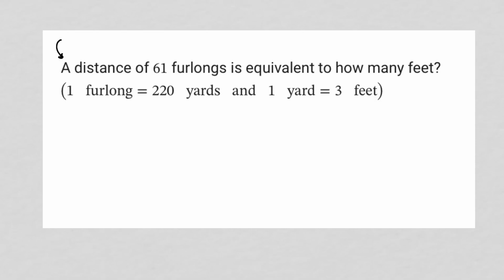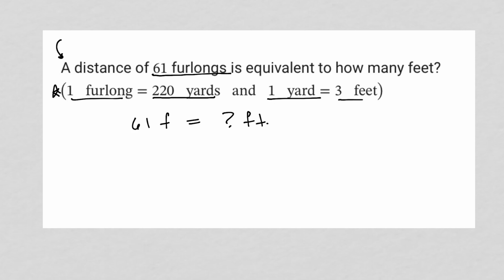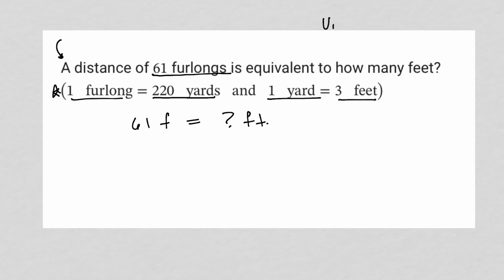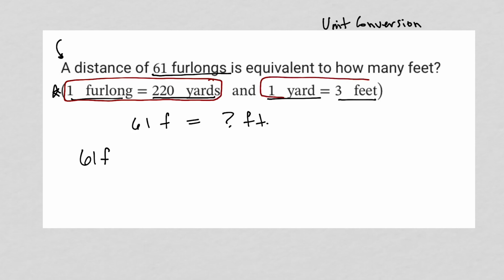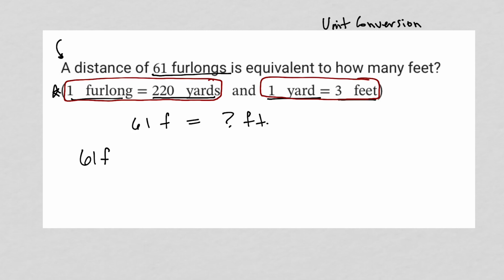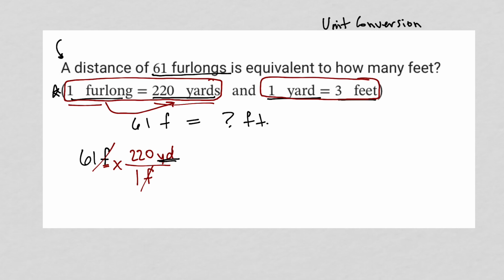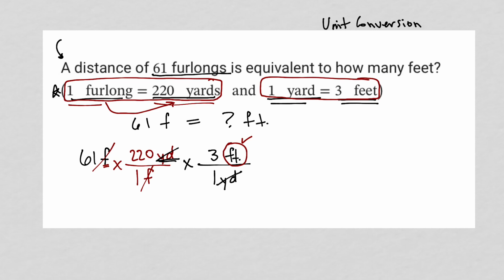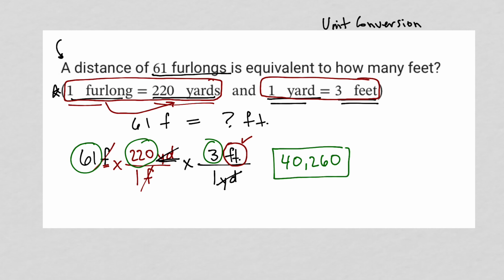A distance of 61 furlongs is equivalent to how many feet?(1 furlong = 220 yards and 1 yard = 3 feet)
Digital SAT Question Bank: Problem Solving and Data Analysis (MEDIUM)

A distance of 61 furlongs is equivalent to how many feet?
(1 furlong = 220 yards and 1 yard = 3 feet)

ID: 213aaab1 Student Question Bank